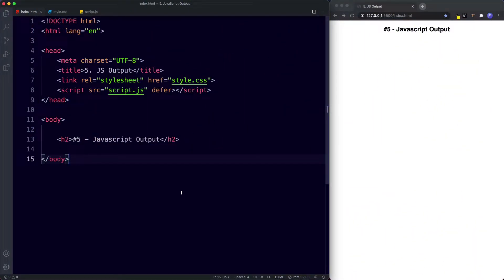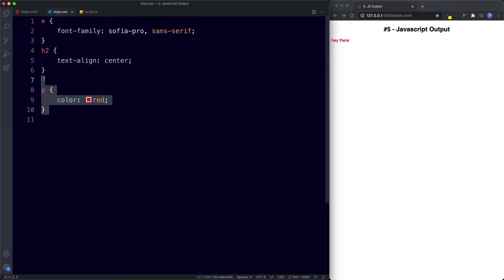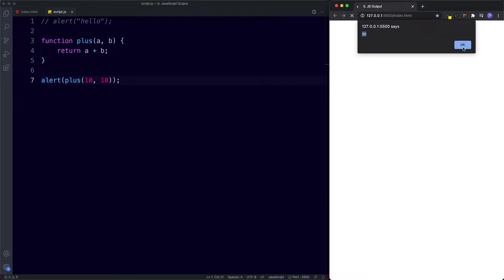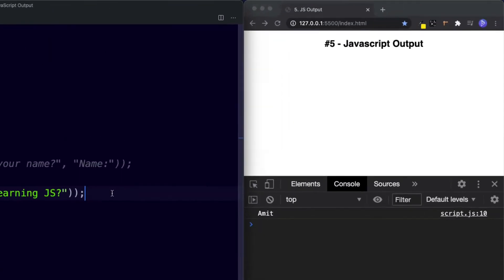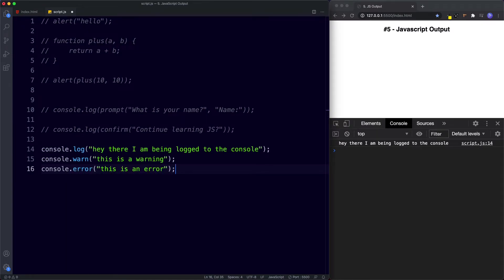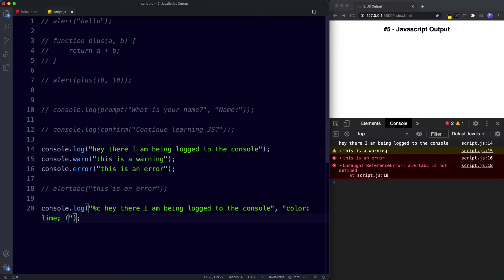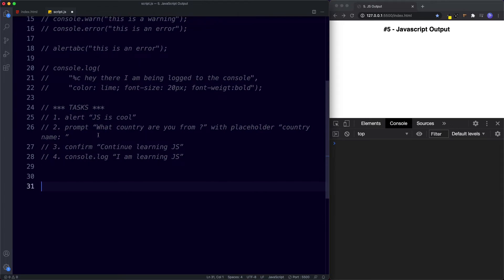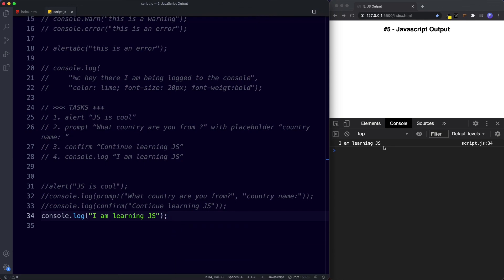#5 How to Output JavaScript | JavaScript Full Tutorial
In this lesson we’re going to learn all about how to display or output JavaScript (including alert, prompt, confirm and console log) make sure you watch to the very end because I’ll be showing you the best way to output JavaScript (especially when it comes to learning).